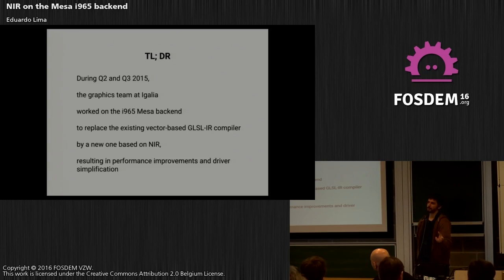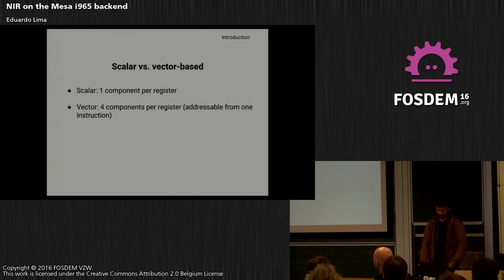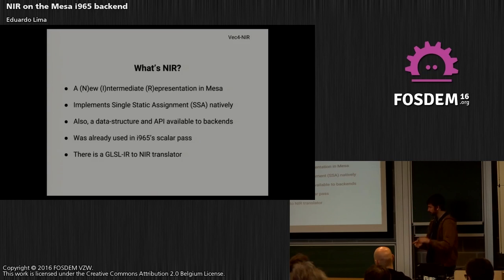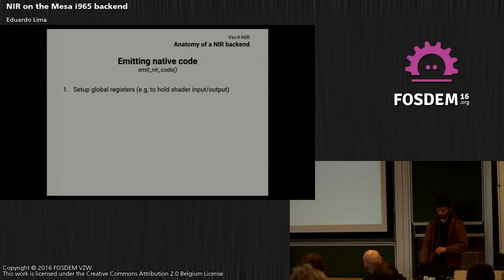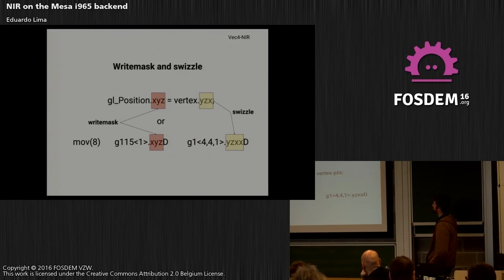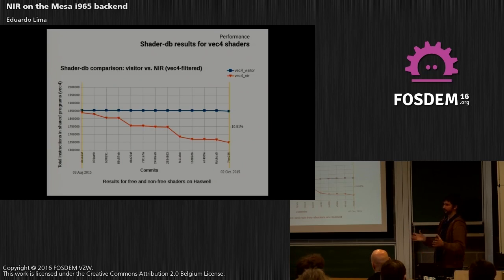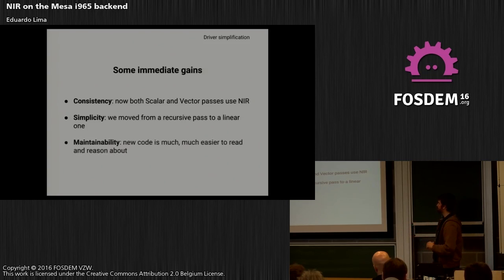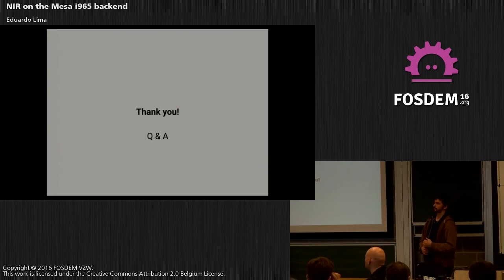NIR on the Mesa i965 backend (FOSDEM 2016)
By Eduardo Lima.

If you are running Linux on an Intel GPU, chances are that your graphics driver just got much better. Mesa, the most popular open source OpenGL implementation, has got a new intermediate language to represent GLSL shader programs. It is called NIR, and is based on modern knowledge on compilers and GPU architecture. The Intel i965 driver is fully powered by NIR now, after support to non-scalar shaders has been recently added.

This talk will give the audience a tour around the work done during 2015, that culminated in the rewrite of the i965 non-scalar backend to use NIR, and was released in Mesa 11.0. It will present a brief technical overview of how NIR integrates into a Mesa backend, some important considerations, and the main challenges we faced. It will also illustrate the benefits of the new backend by comparing to the old one in terms of performance and backend code complexity.